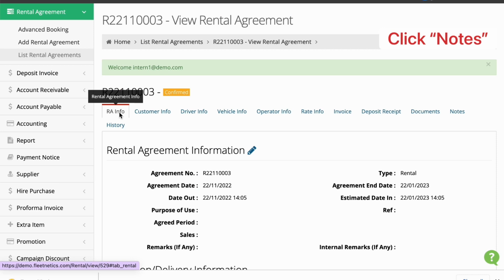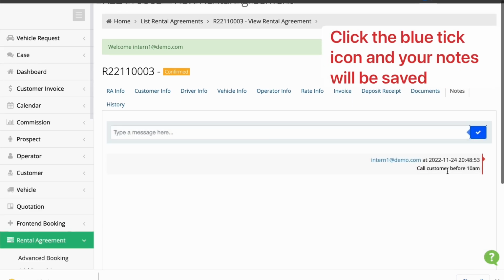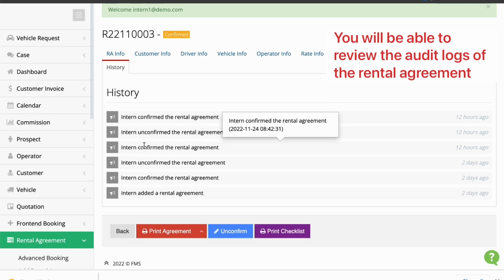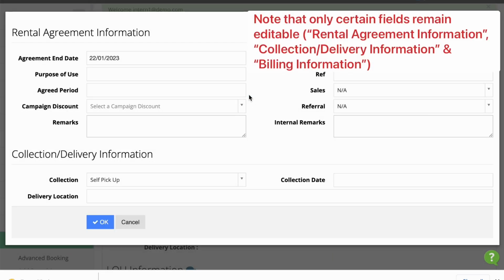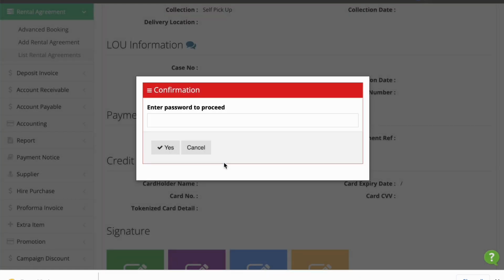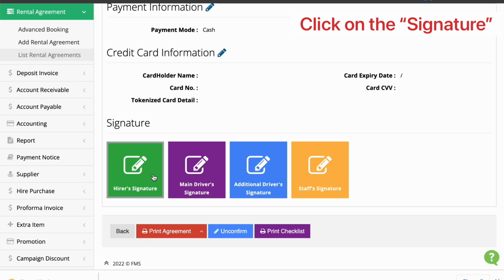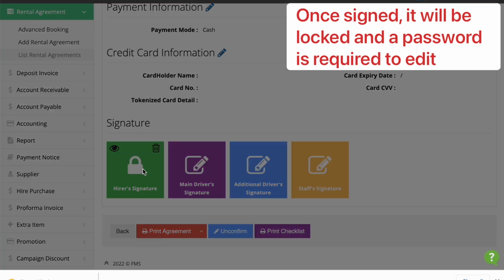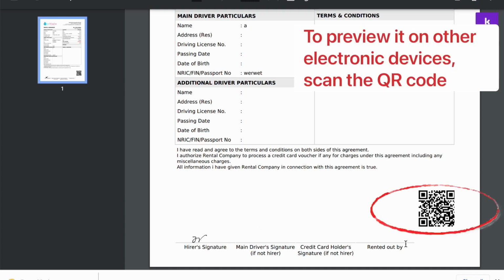FleetneTeach (Rental) - How to Edit Rental Agreement